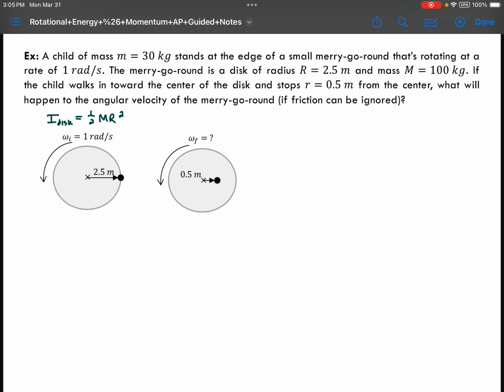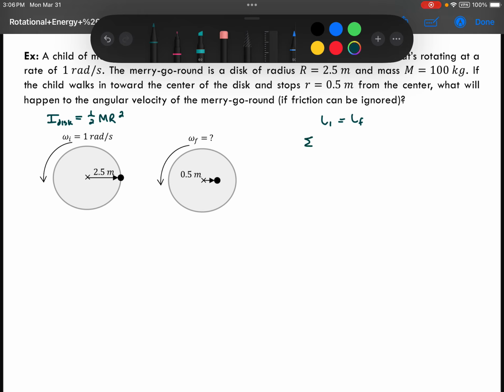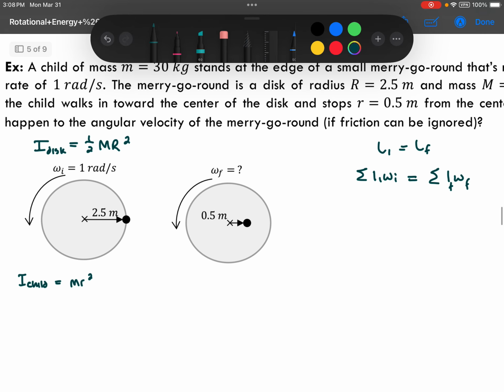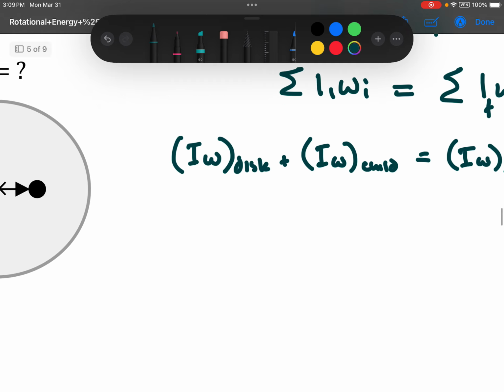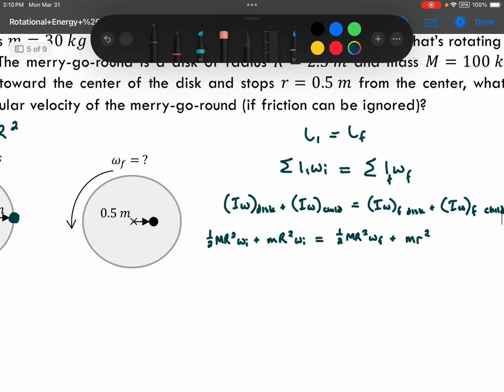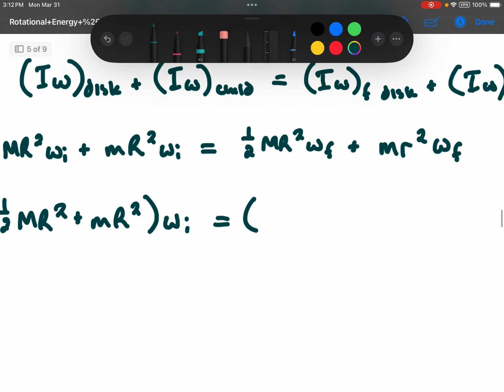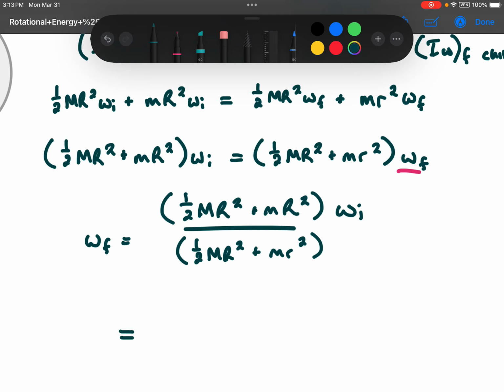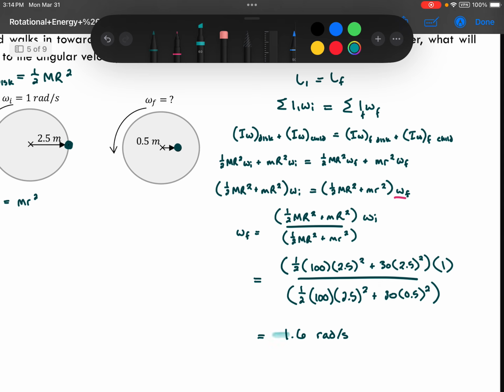Conservation of Angular Momentum Example